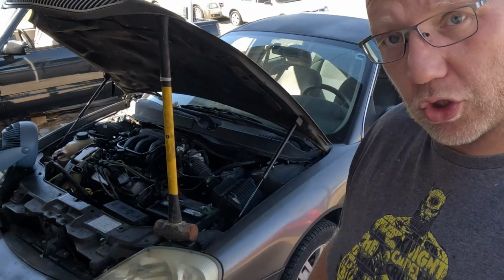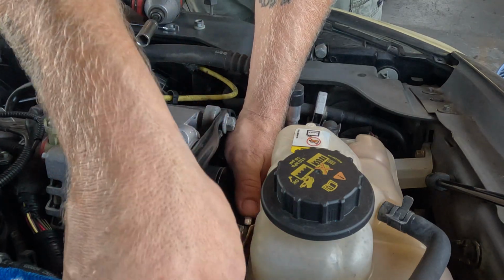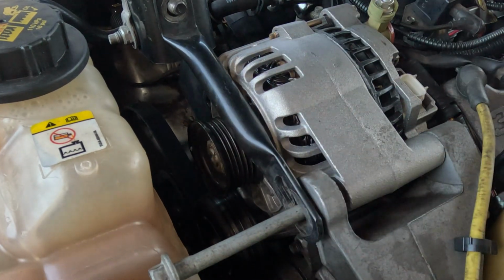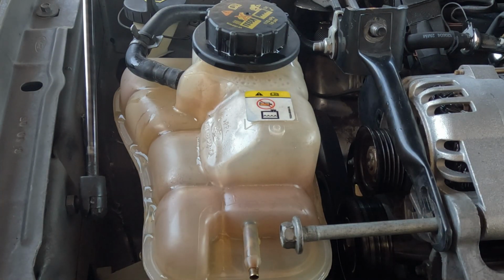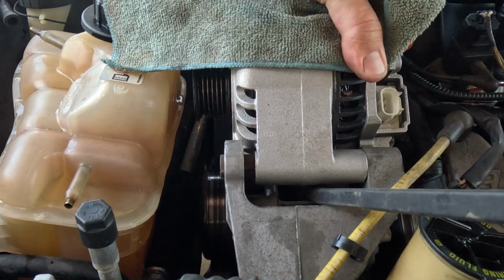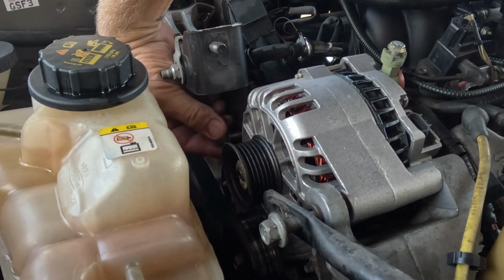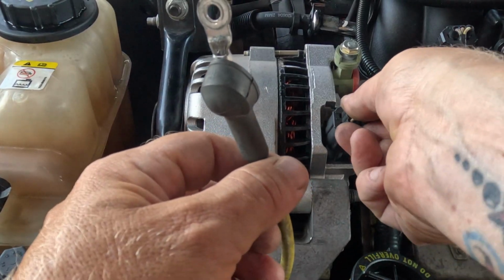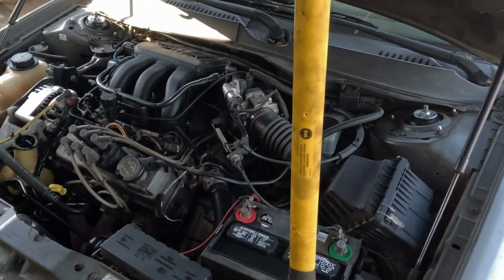How to replace alternator on 3.0 L Mercury Sable / Ford Taurus